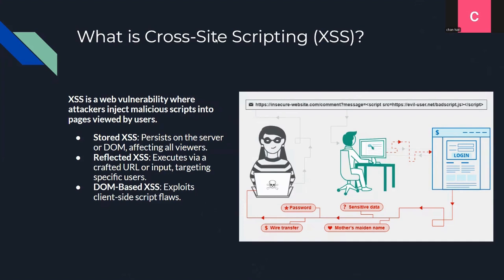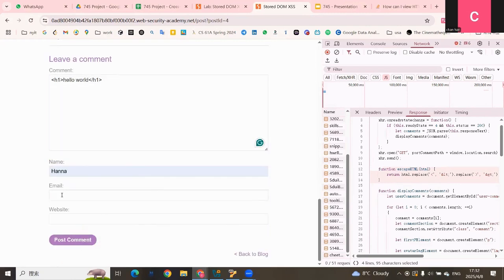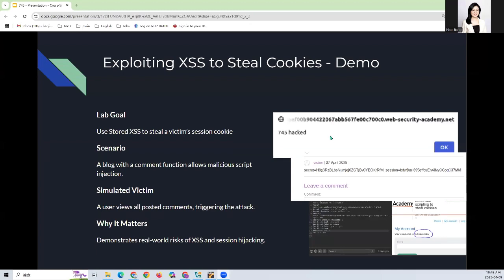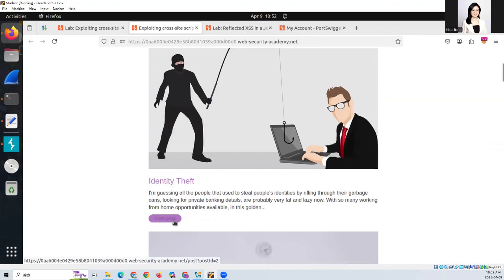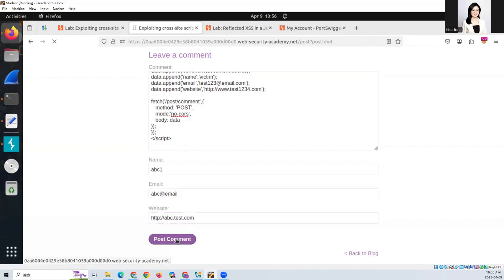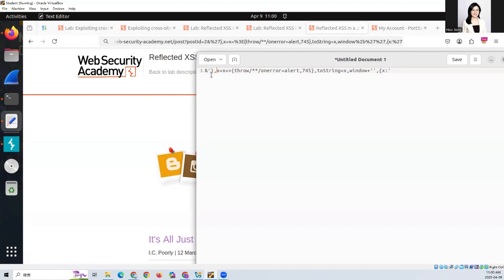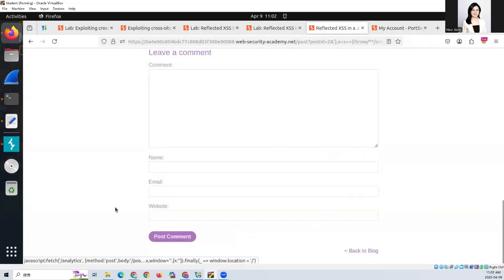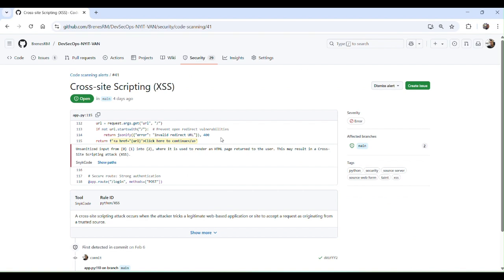745 Video Cross Site Scripting XSS Reflected XSS Team 4 Triangle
Term Project